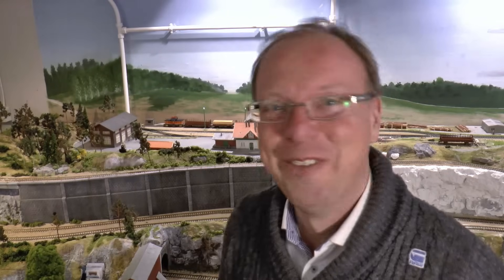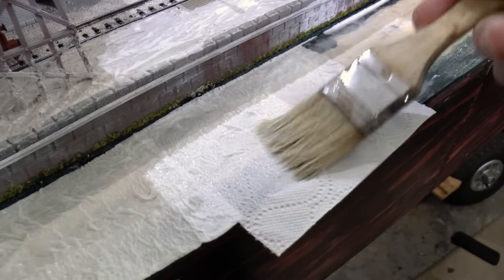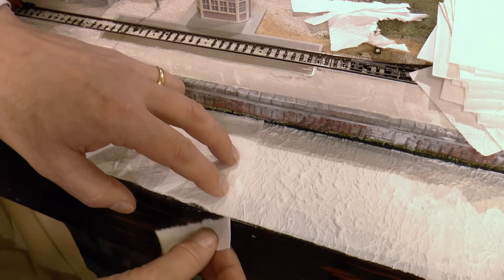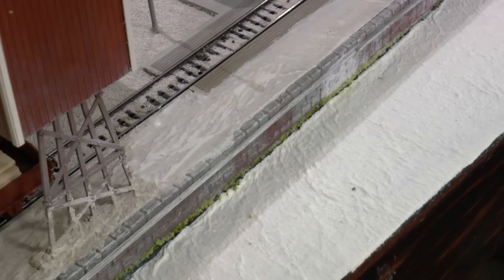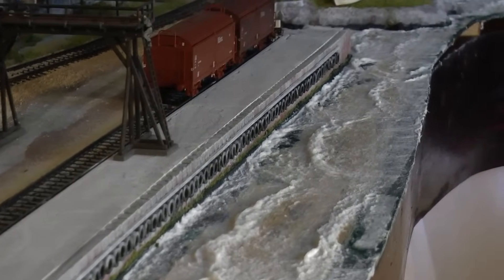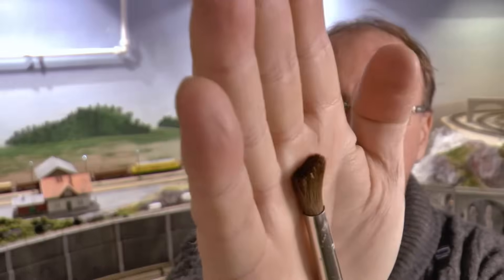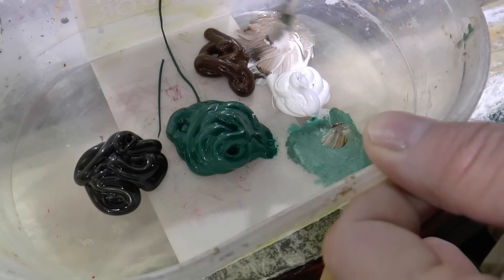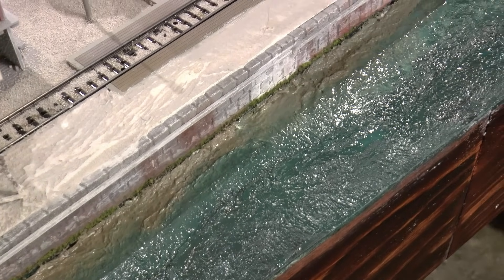Create Realistic Ocean water EASY & Low cost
Easy and low cost method modelling REALISTIC ocean or lake water with wave effect using toilet paper and varnish. Unlike many other methods, you don´t need to be an skilled artist to get a realistic water effect. Perfect for your model railroad / Railway, RPG miniature terrain, tabletop fantasy or diorama scenery. Simply for every miniature realistic scenery!

oder..

Vielen Dank!

/ Marklinofsweden